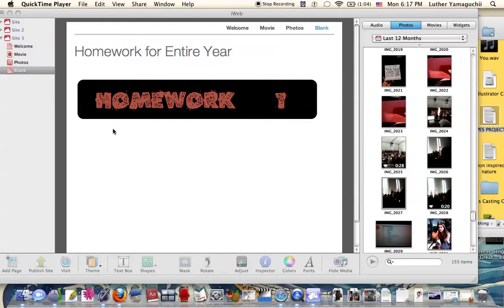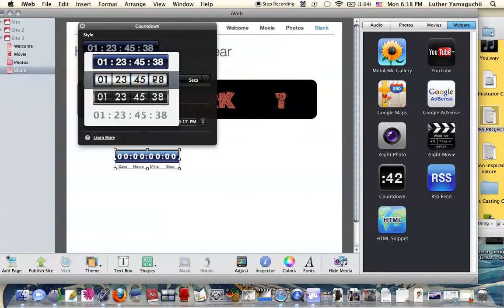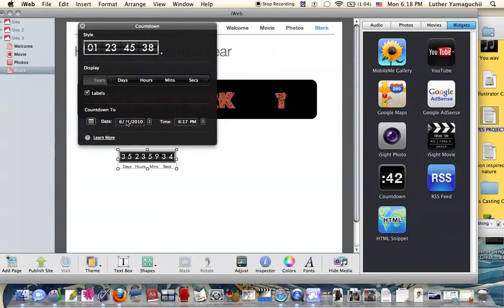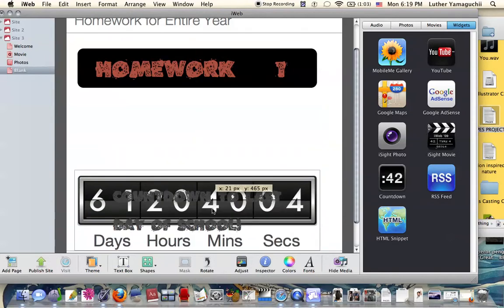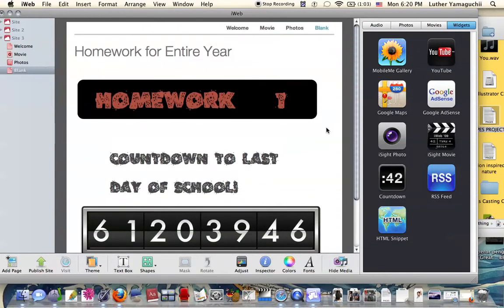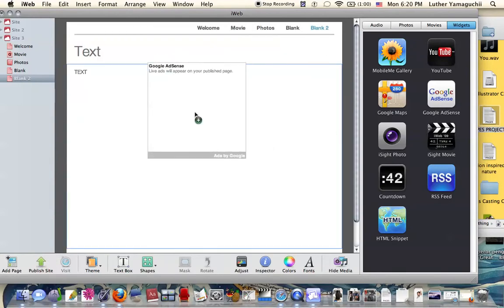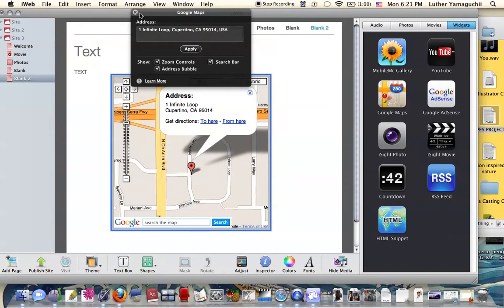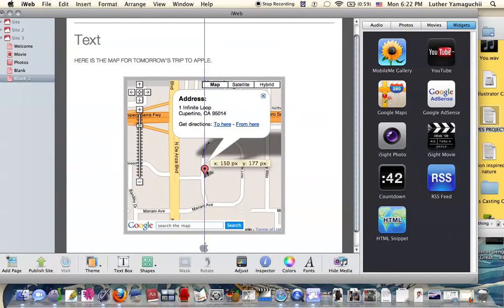iWeb Tutorial for Teachers Pt.6 Widgets